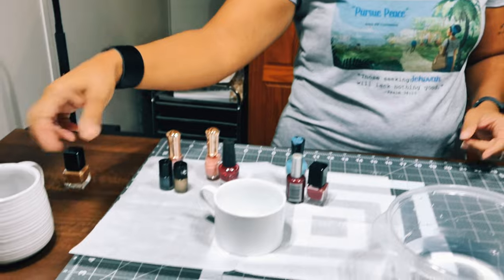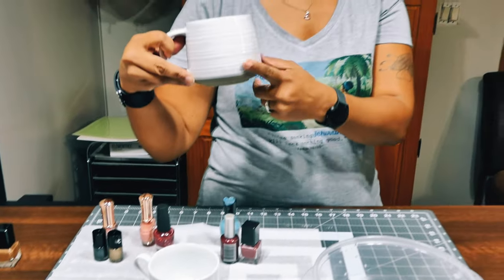DIY Watercolor Coffee Mug | Personalize Using Permanent Vinyl & Cricut Maker 3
Today I will show you how I did a DIY watercolor coffee mug using water and fingernail polish. It's fun & simple and we can personalize it using our Cricut and some permanent vinyl!